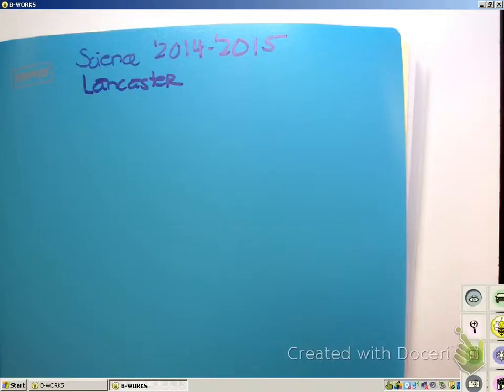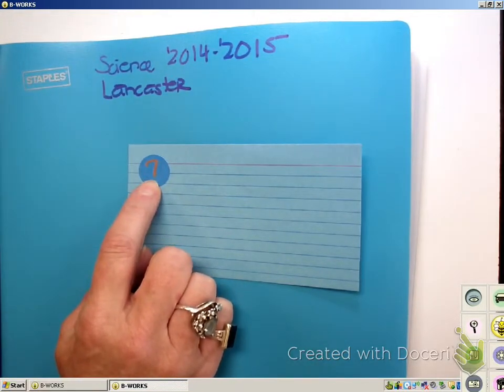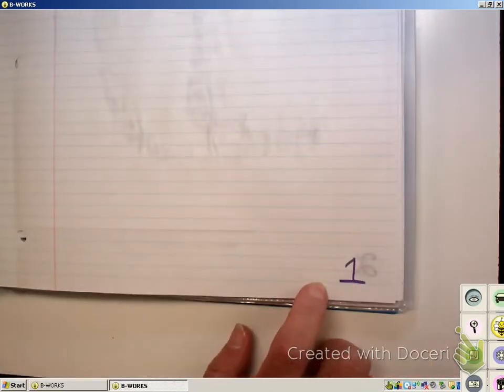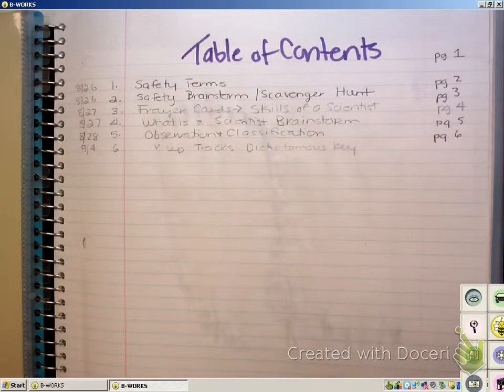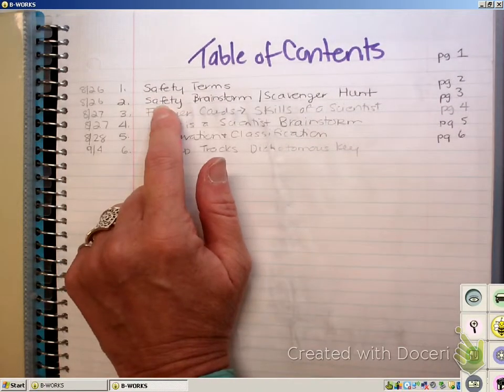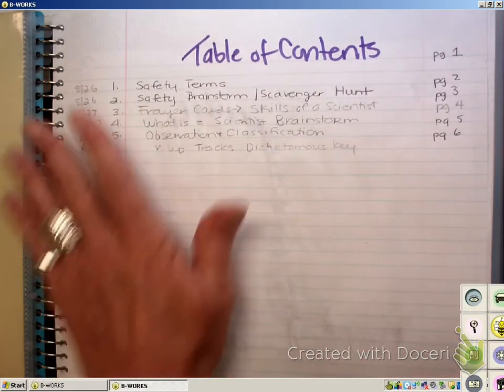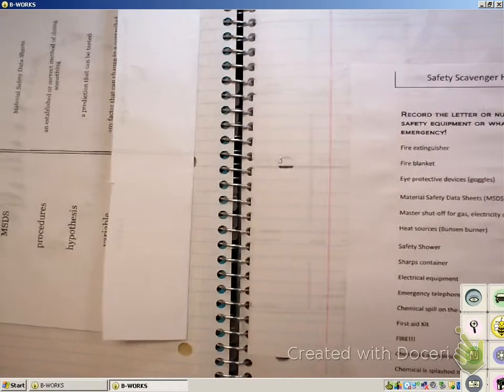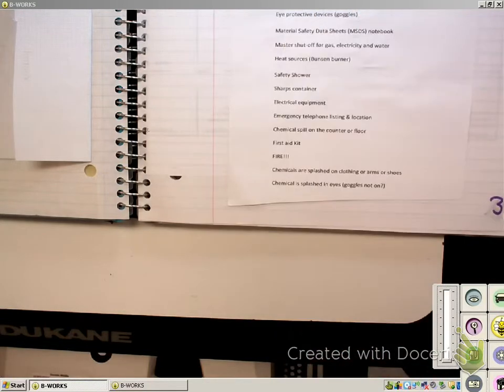putting the notebook together